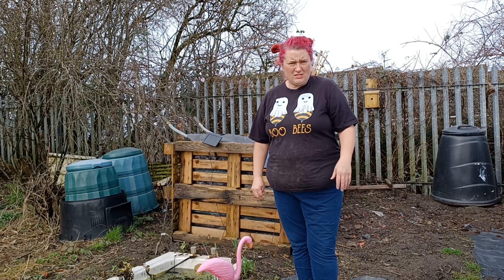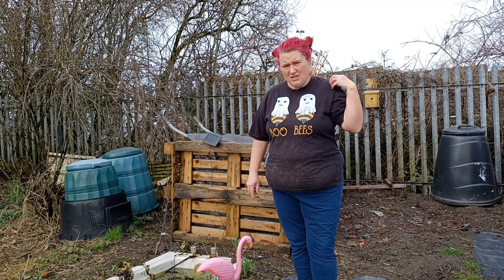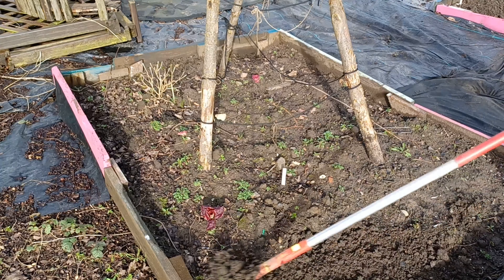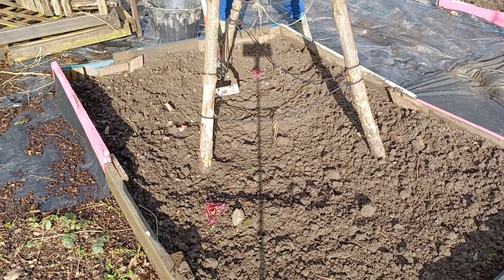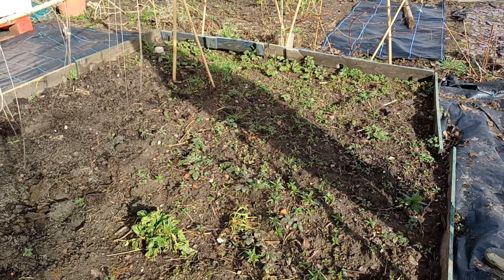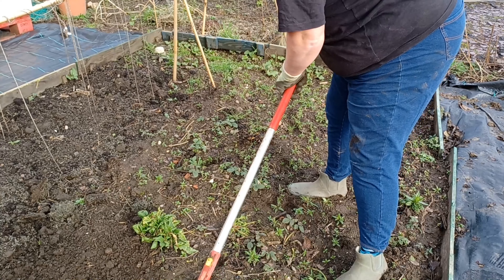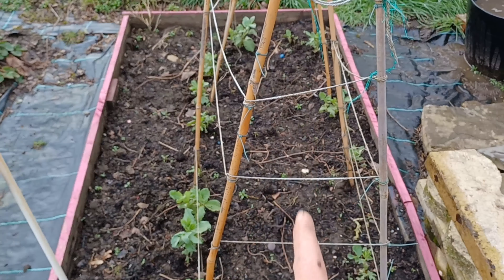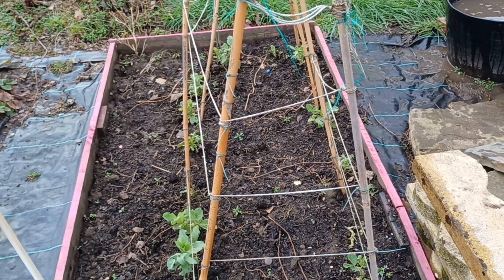EP7 Weeding the plot and the frogs have moved in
Busy morning sorting the beds and inspecting the pond